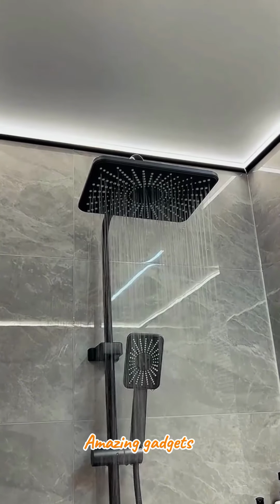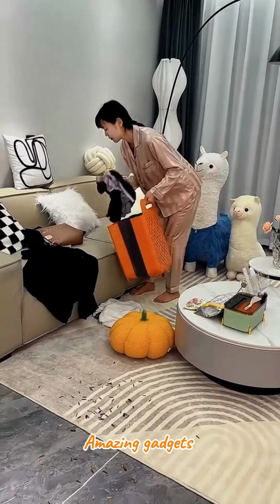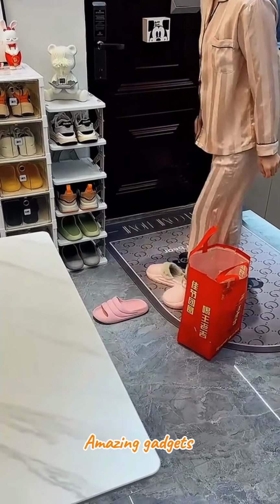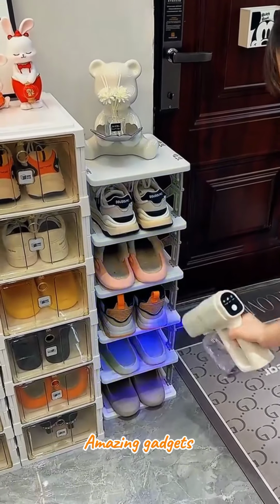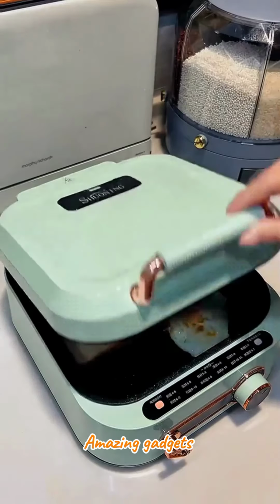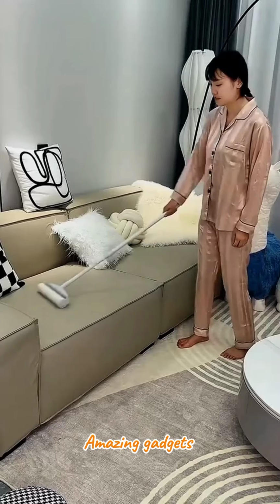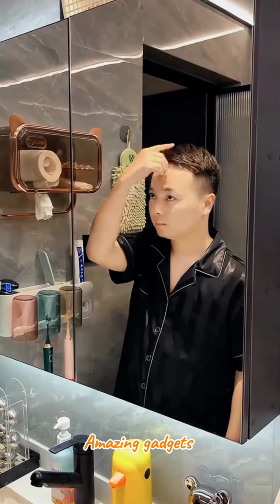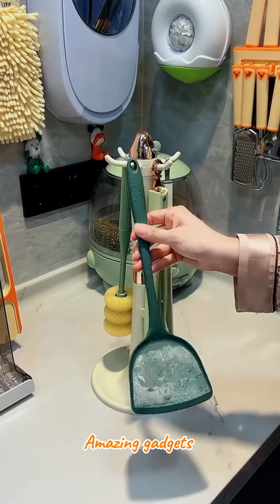satisfying cleaning and organizing asmr videos